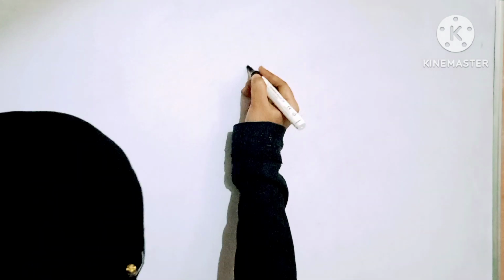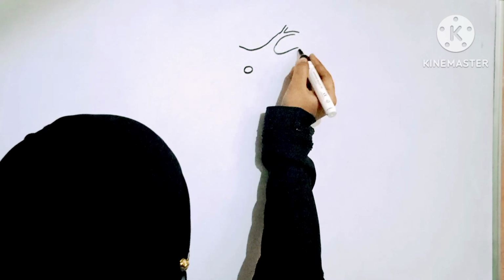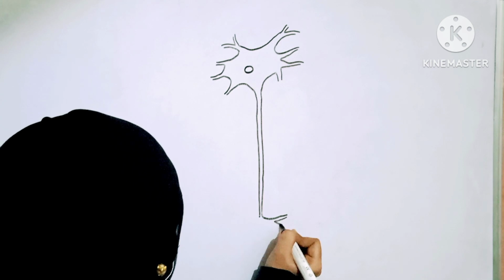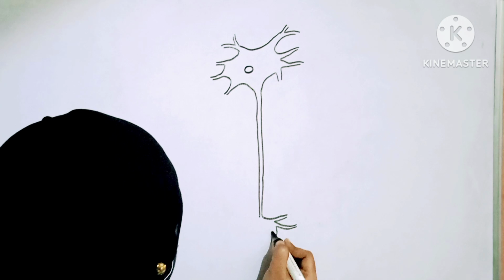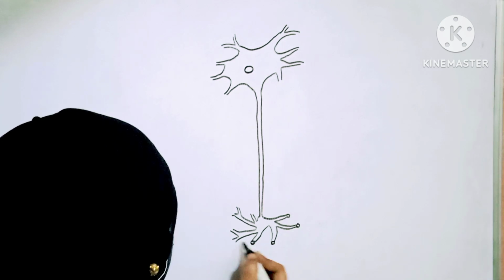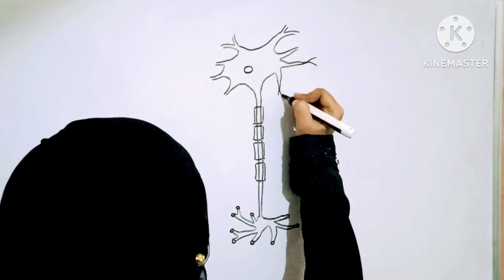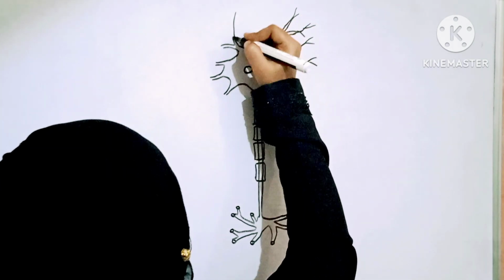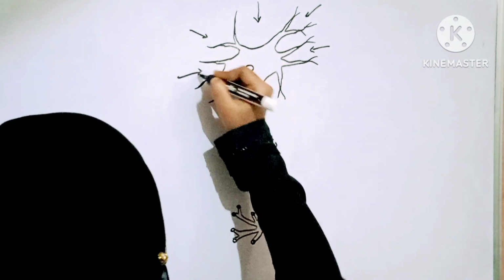How to draw nerve cell easy | draw and explain the structure and function of nerves cell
explain the structure and function of nerve cell with diagram
briefly about nerve cell
drawing and explaining about nerve cell
structure of nerve cell
short and brief about nerve cell

Hello friends,  here I have been drawn nerve cell diagram and explained it well.it may help you . so, if you like this video